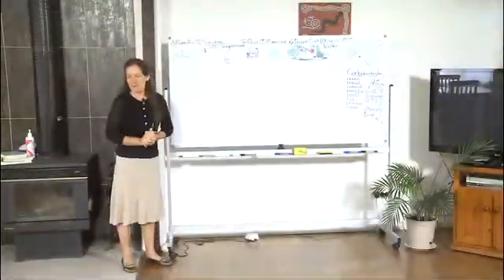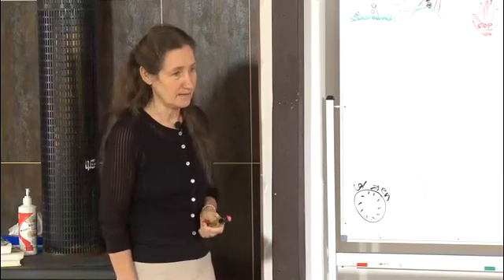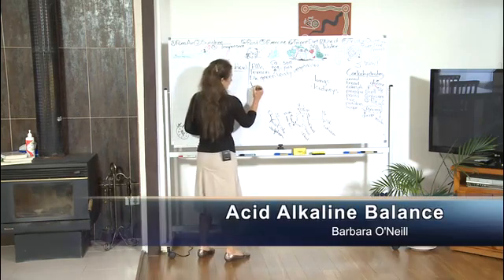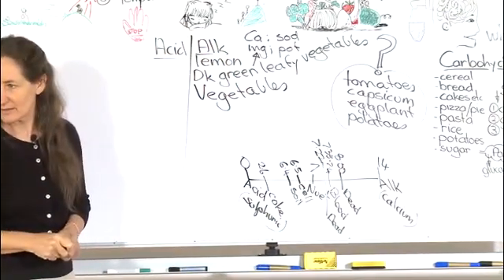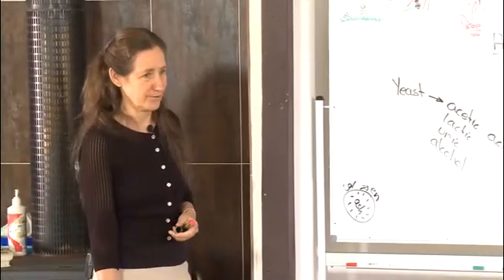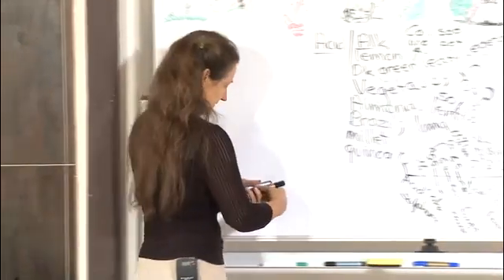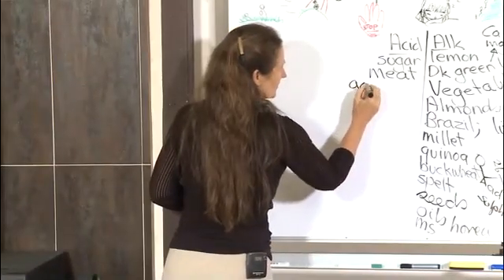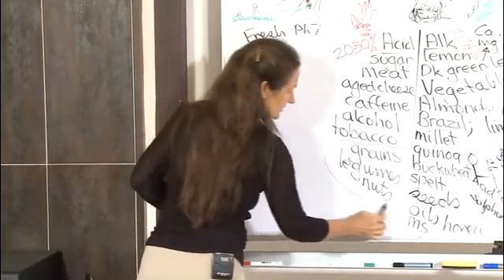Acid Alkaline Balance